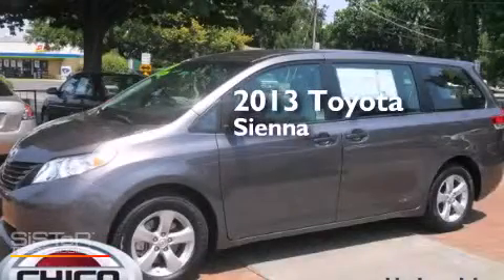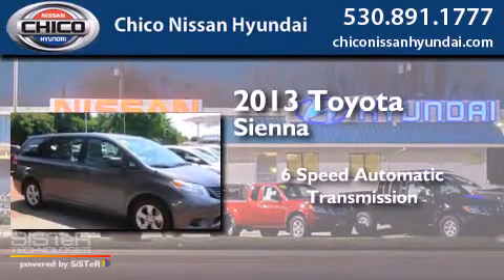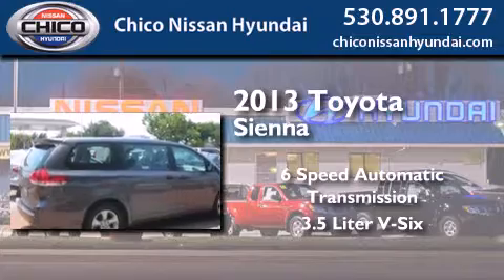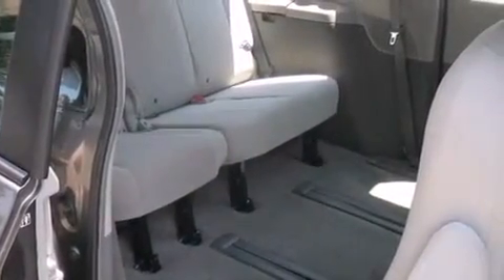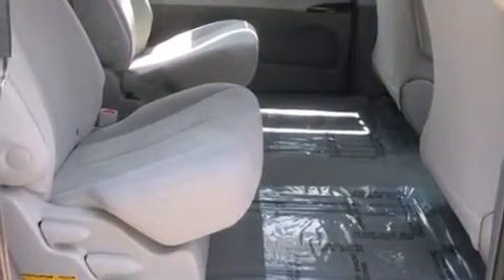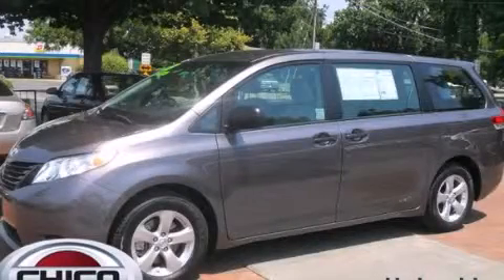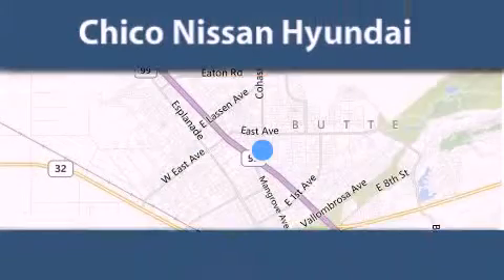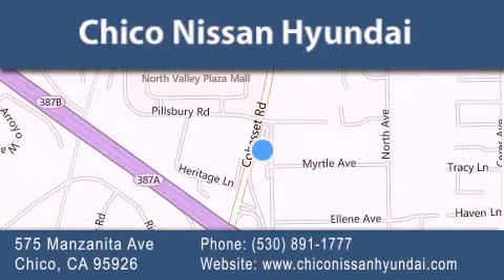2013 Toyota Sienna Chico | Redding CA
We have been honored to serve the Chico CA area , we promise that your experience at our dealership will exceed your expectations ! Year : 2013 Make : Toyota Model : Sienna Engine : 3.5L V6 Trans . : Automatic 6-Speed Exterior : Gray Miles : 32,195 Interior : Gray Stock : U6844 Chico Nissan Hyundai 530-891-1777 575 Manzanita Ave Chico , CA 95926